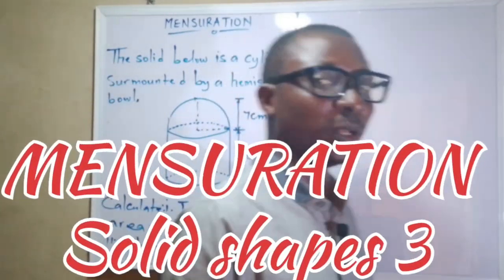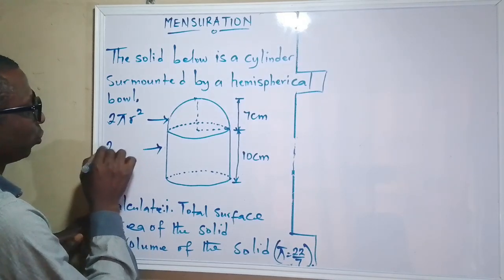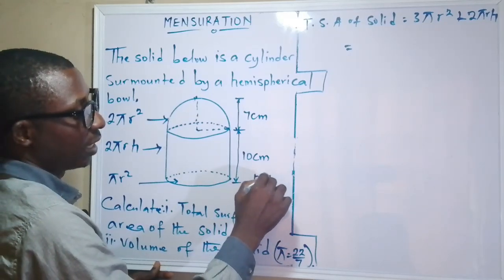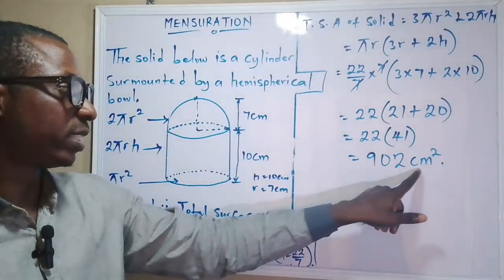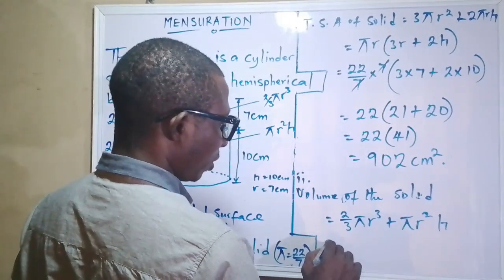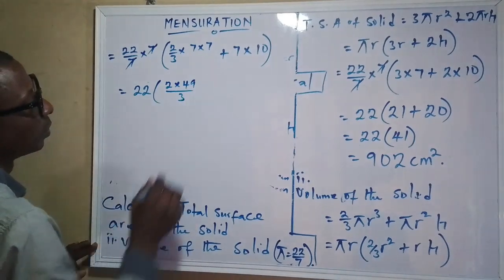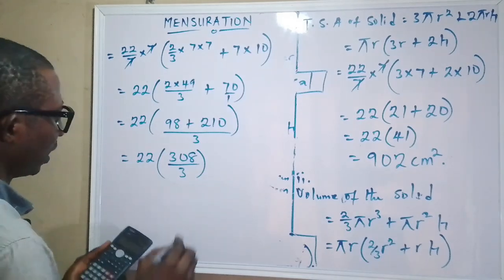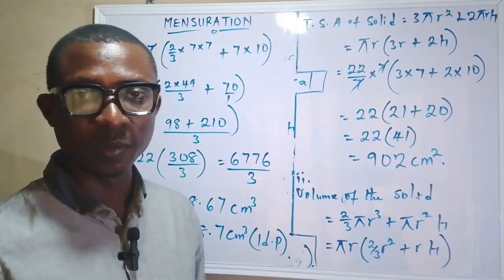GMats Class: Mensuration class 3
Understanding Composite Solids | Mathematics with Mr Olukorede
In this video, we break down composite solids — shapes made by combining two or more basic 3D figures like cubes, cylinders, cones, and spheres. Learn how to find the volume and surface area of these solids using simple, step-by-step methods.

📐 Perfect for secondary school students and anyone preparing for math exams!